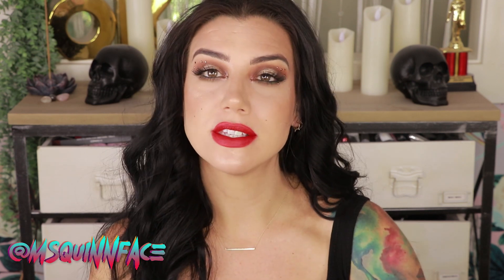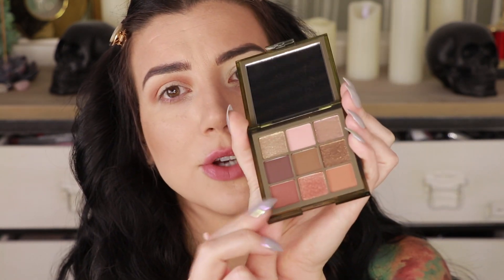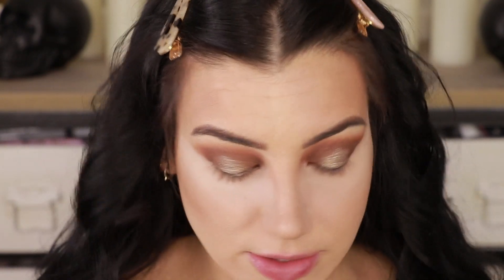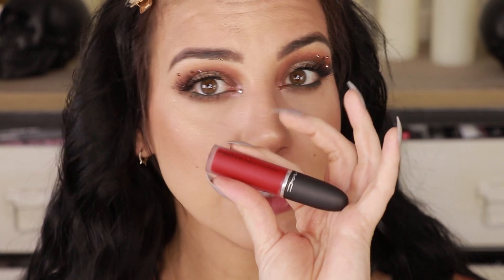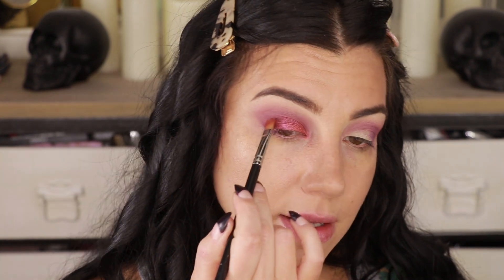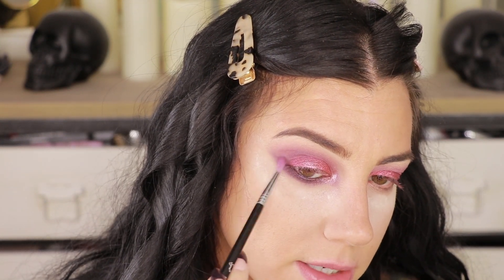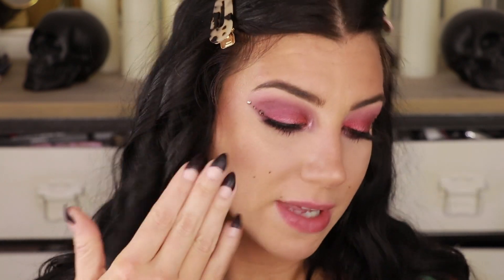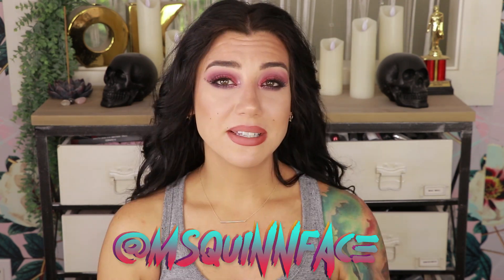HUDA Haze Obsessions Palette...Rollercoaster Of Emotions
HUDA Haze Obsessions Palette

⏰ TIME STAMPS//
LOOK 1 2:25
LOOK 2 10:06
REVIEW 17:58

💄PRODUCTS //

BASE:
URBAN DECAY NAKED SKIN FOUNDATION*

ABH LOOSE SETTING POWDER IN VANILLA

NABLA SKIN BRONZING POWDERS IN DUNE & AMBRA*

LOOK 1

URBAN DECAY 24/7 PENCIL IN MILDEW*

MAC POWDER KISS LIQUID IN MACSMASH*

LOOK 2

HOUSE OF LASHES AQUAMARINE*

URBAN DECAY 24/7 PENCIL IN DELINQUENT*

MAC CHICORY PENCIL*

FENTY UNBUTTON LIP PAINT